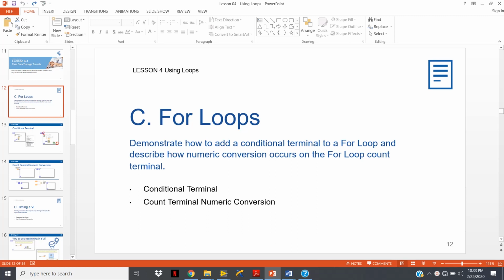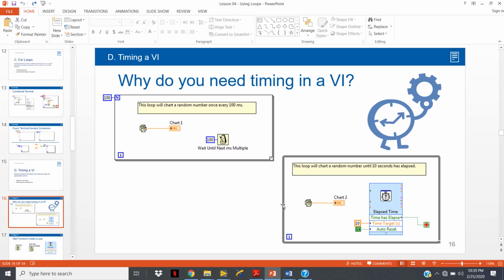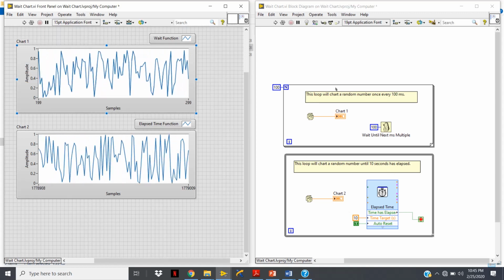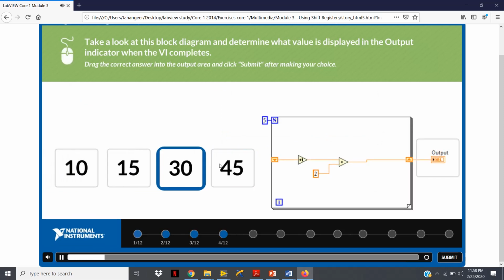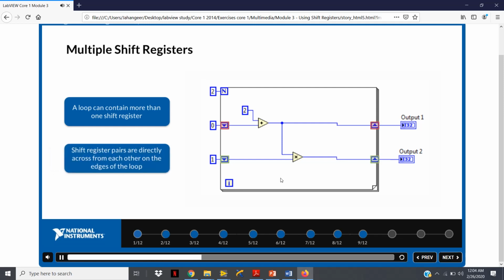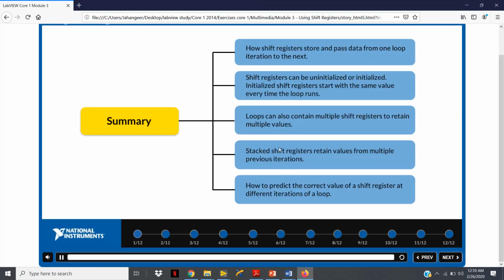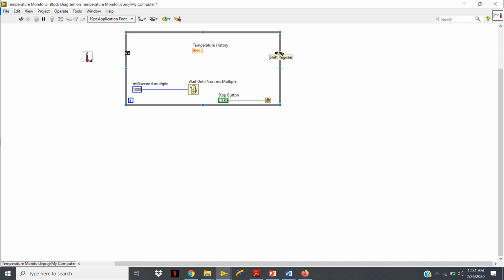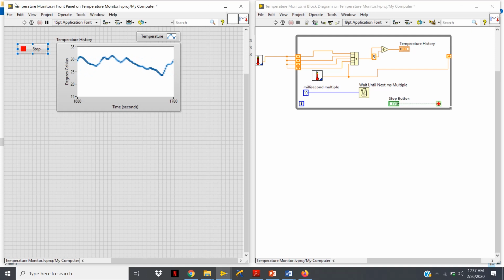Lesson 4 using Loops Part 2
This is part 2 of Lesson 4 (Using Loops). The topics covered in this part of video are "Demonstrate how to add a conditional terminal to a For Loop and describe how numeric conversion occurs on the For Loop count terminal". "Identify scenarios that require loop timing and apply the appropriate function".Why do you need timing in a VI?. Compare and contrast using a Wait function and the Elapsed Time Express VI for software timing. Apply shift registers when appropriate and predict the correct value at different iterations of the loop. finally Exercise 4-2 Calculating Average Temperature.